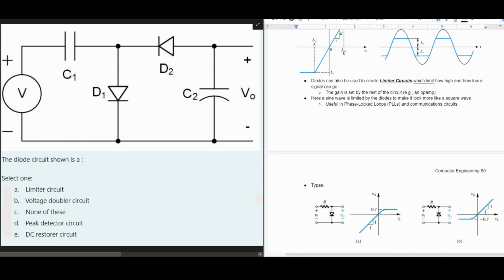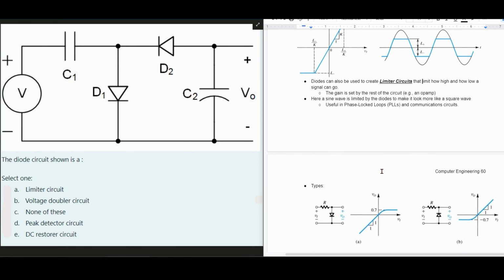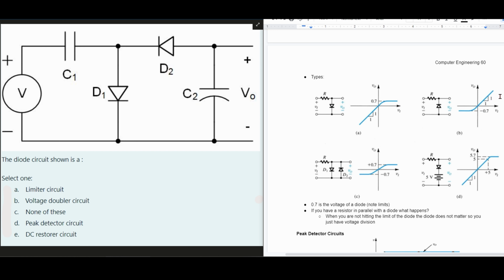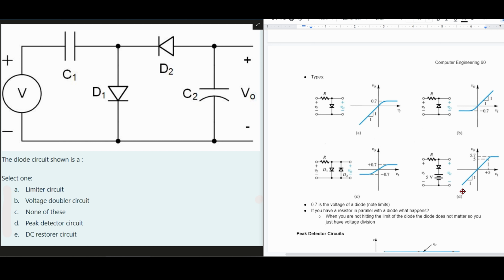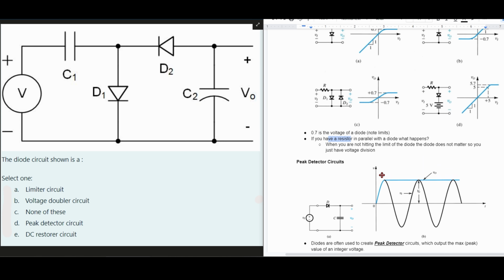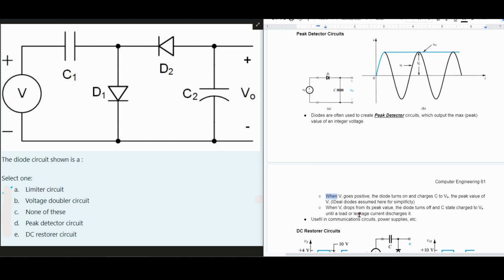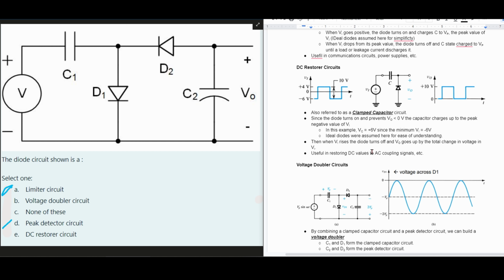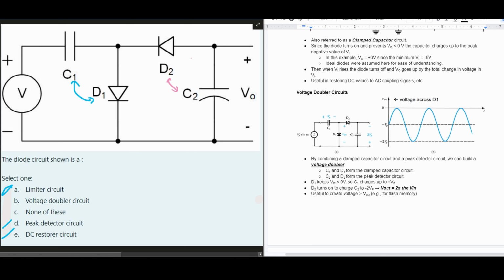Electronics I (Diodes): Going over: limiter, voltage double, peak detector, and DC restorer circuits